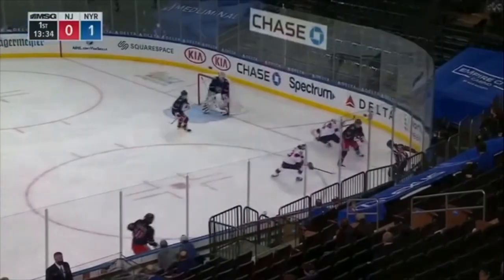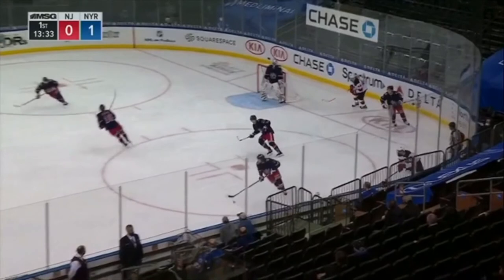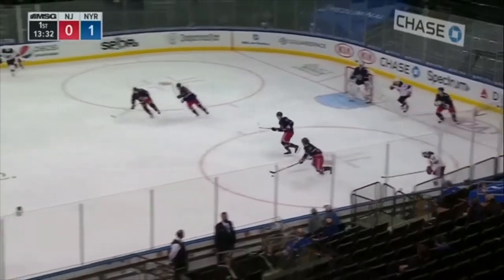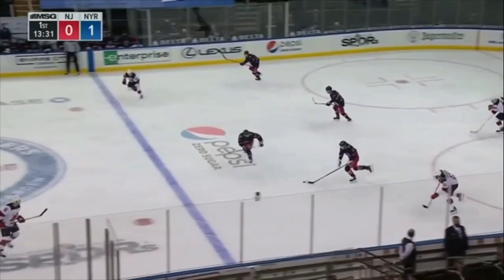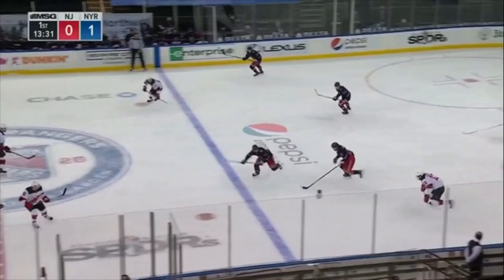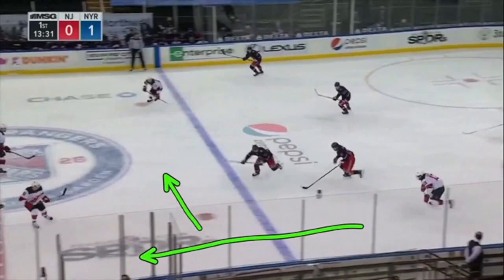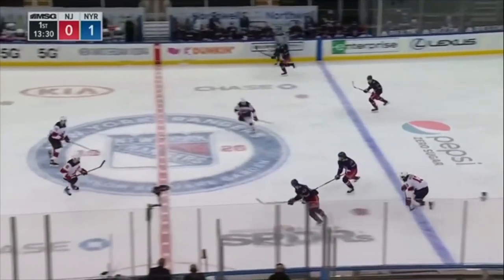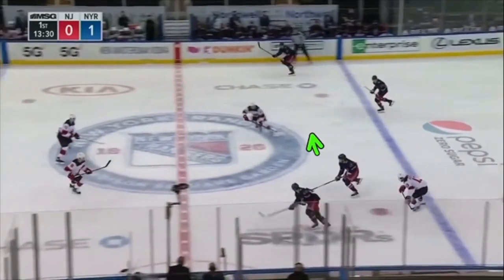Teaching Hockey Sense With Artemi Panarin | NHL Video Breakdown by Topher Scott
Coach Topher outlines how Artemi Panarin demonstrates his elite hockey sense, by creating space and space, supporting the puck, using the middle of the ice, and ultimately making his teammates better.

The Hockey Players Club App is the best place to find, share and discuss the latest hockey news, scores and content.